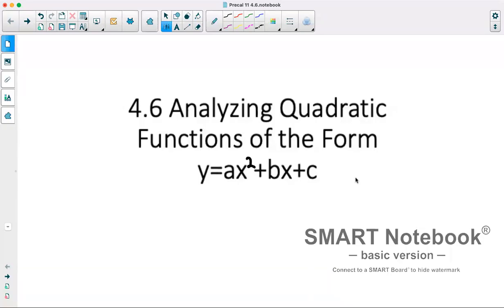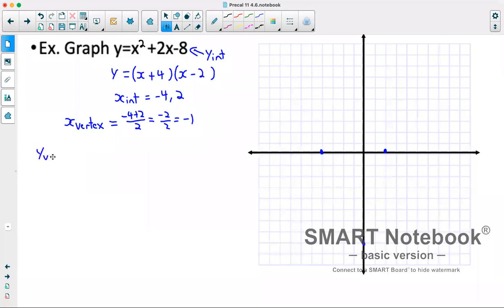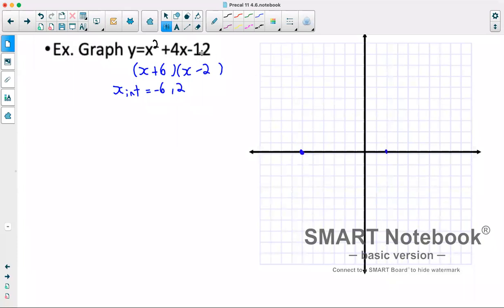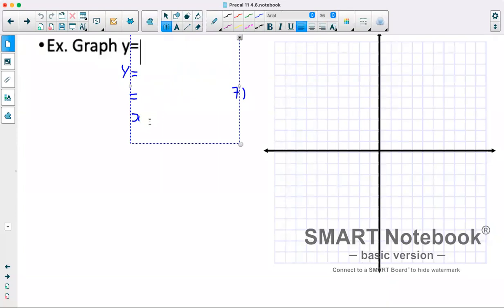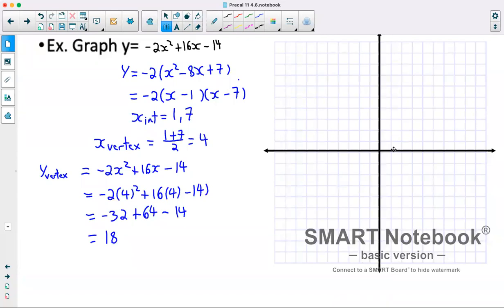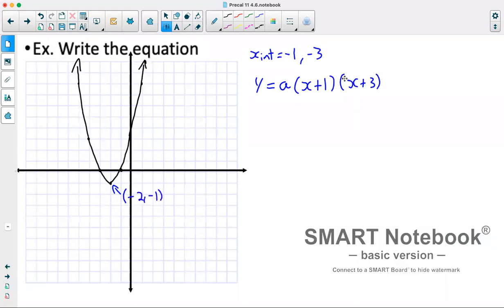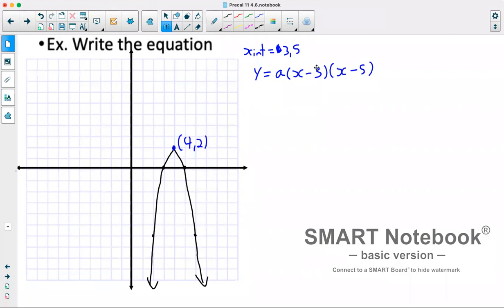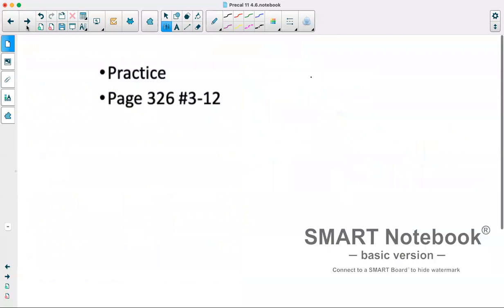Precalculus 11 Lesson 4.6 Analyzing Quadratic Functions in General Form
In this video I will go over how we can utilize factoring to help graph quadratic functions that are in general form.